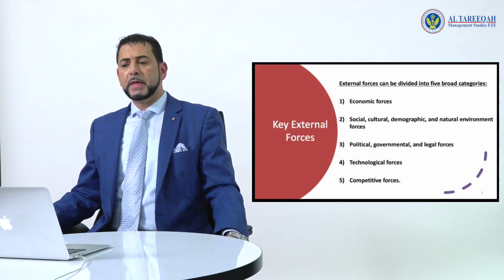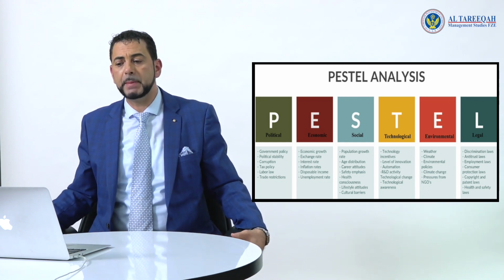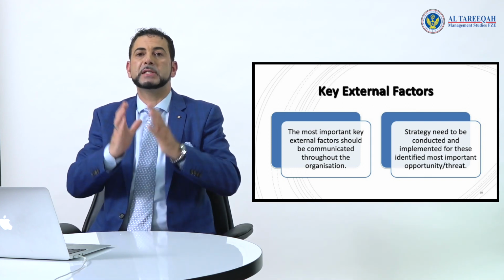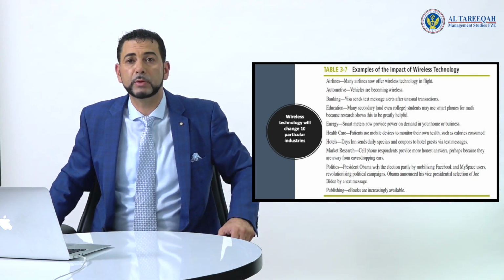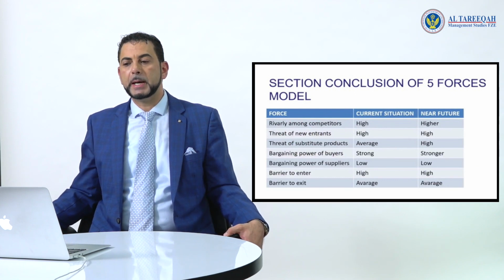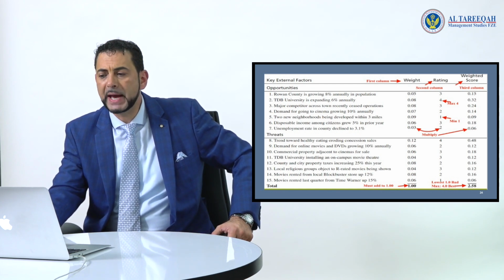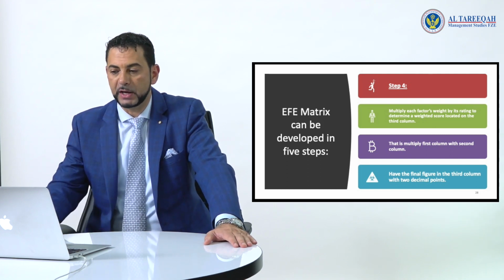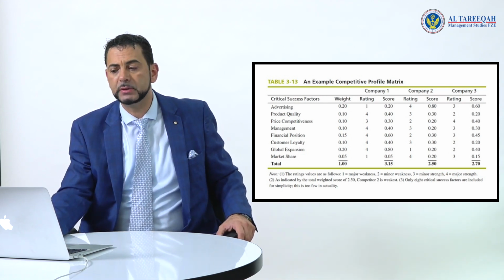Chapter 3 - The External Assessment | Strategic Management